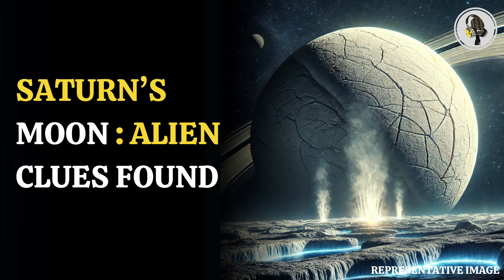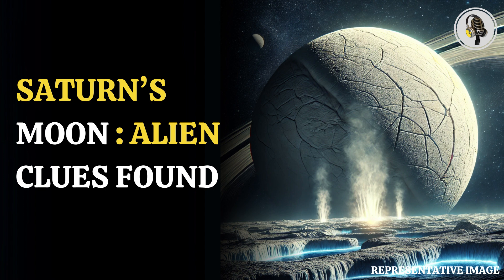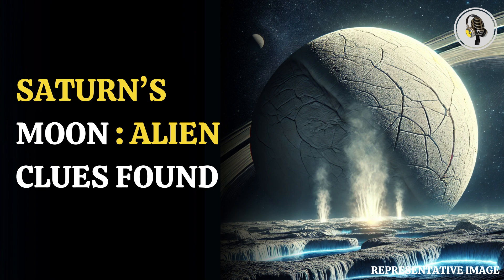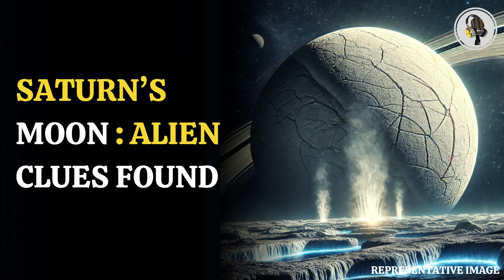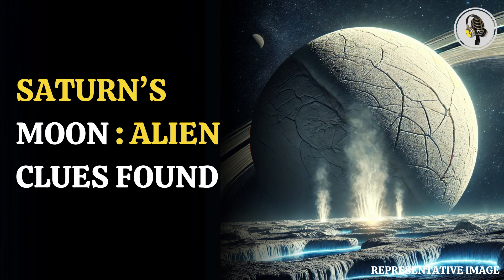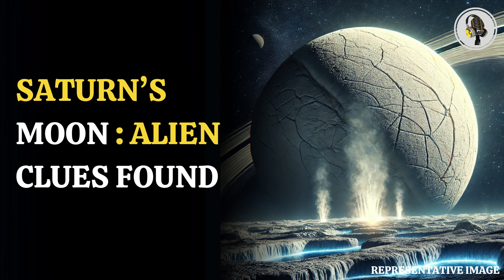Saturn's Icy Moon That Could Reveal Alien Life Mysteries | WION Podcast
Recent research highlights the potential of Saturn's moon, Enceladus, to harbor alien life. Without landing, scientists aim to use advanced technologies to analyze plumes of water vapor ejected from its icy surface, potentially containing signs of microbial life. This breakthrough could revolutionize our understanding of extra-terrestrial ecosystems.